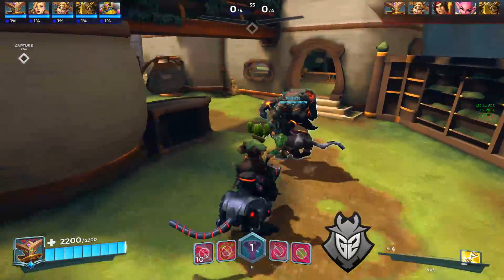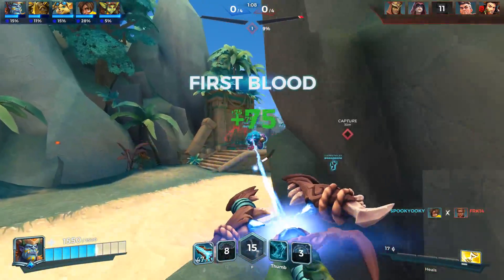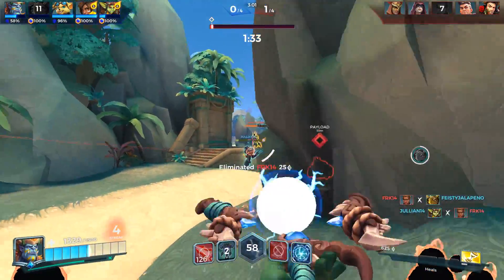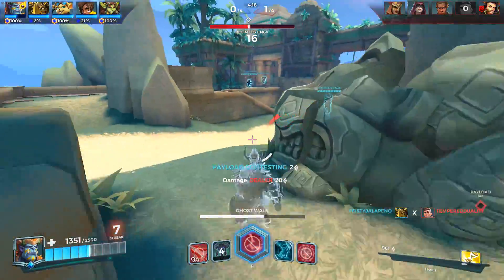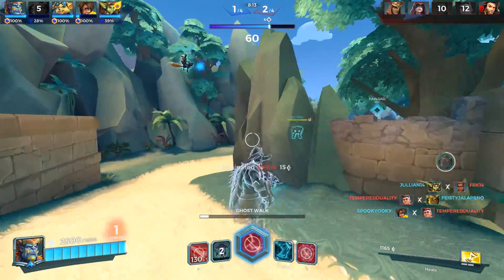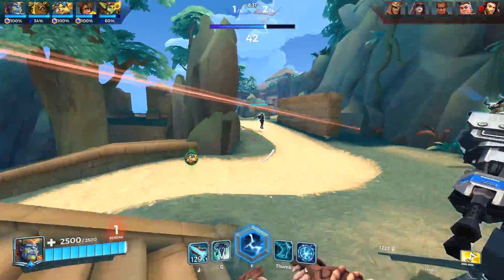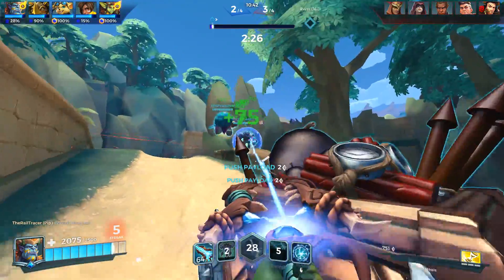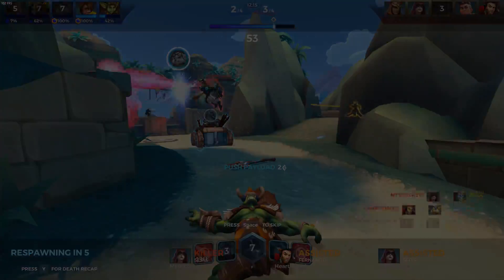Paladins Pro | Grohk Commentary: 220k Healing Spirits Domain | G2 Vex30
Hey everyone! Thank you so much for stopping by and I hope you enjoy the video!